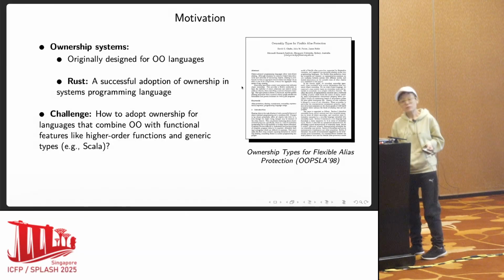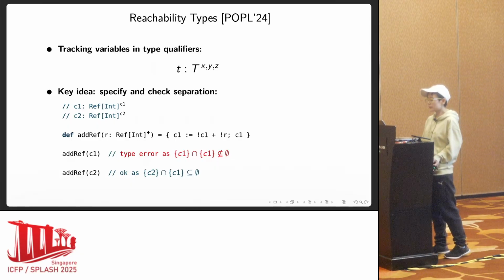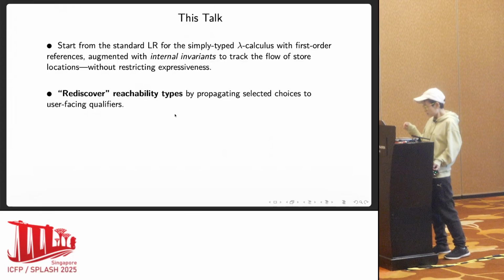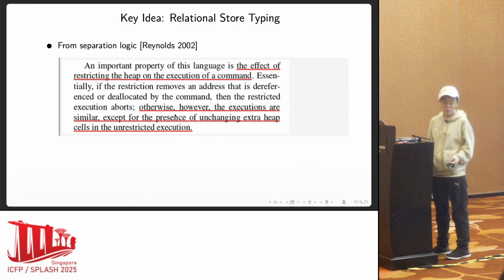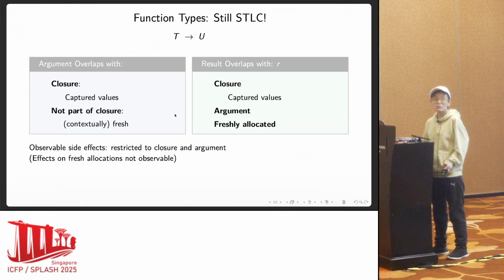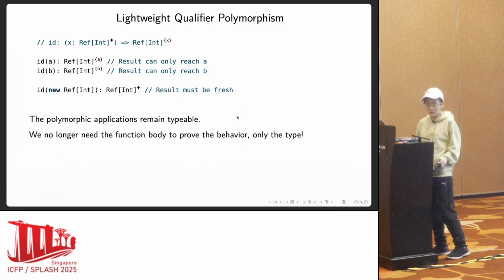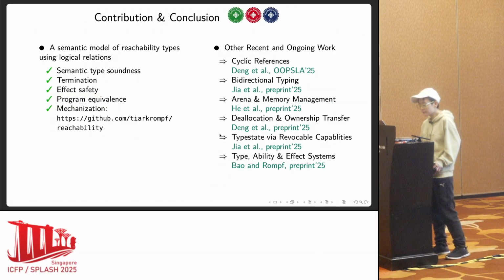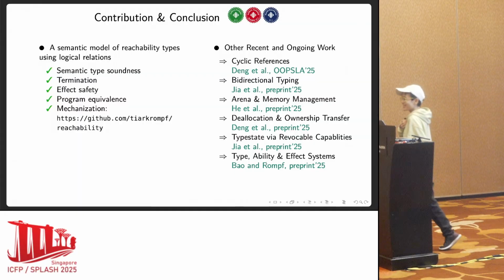[OOPSLA'25] Modeling Reachability Types with Logical Relations -- Semantic Type Soundness,(…)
Modeling Reachability Types with Logical Relations: Semantic Type Soundness, Termination, Effect Safety, and Equational Theory (Video, OOPSLA2 2025)
Yuyan Bao, Songlin Jia, Guannan Wei, Oliver Bračevac, and Tiark Rompf

Abstract: Reachability types are a recent proposal to bring Rust-style reasoning about memory properties to higher-level languages, with a focus on higher-order functions, parametric types, and shared mutable state -- features that are only partially supported by current
techniques as employed in Rust. While prior work has established key type soundness results for reachability types using the usual
syntactic techniques of progress and preservation, stronger metatheoretic properties have so far been unexplored. This paper presents an alternative semantic model of reachability types using logical relations, providing a framework
in which we study key properties of interest: (1) semantic type soundness, including of not syntactically well-typed code fragments,
(2) termination, especially in the presence of higher-order mutable references, (3) effect safety, especially the absence of observable mutation, and, finally, (4) program equivalence, especially reordering of non-interfering expressions for parallelization or compiler optimization.